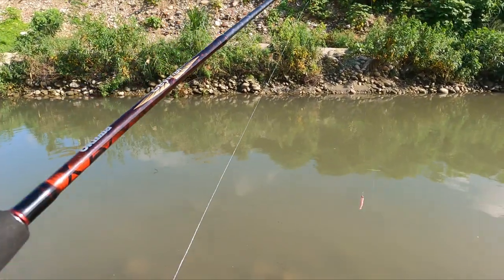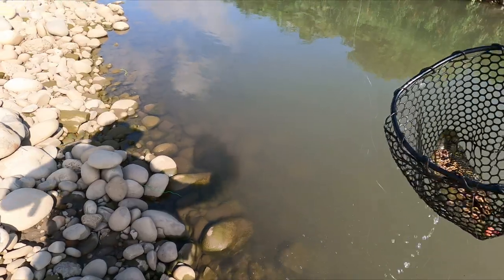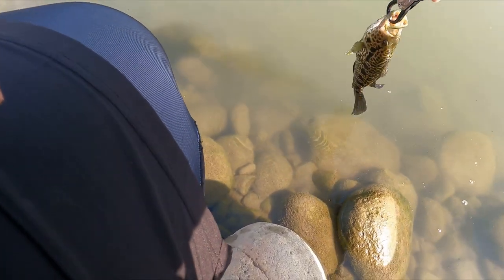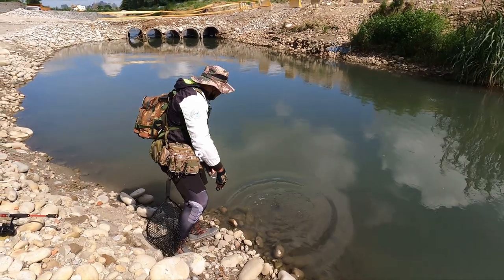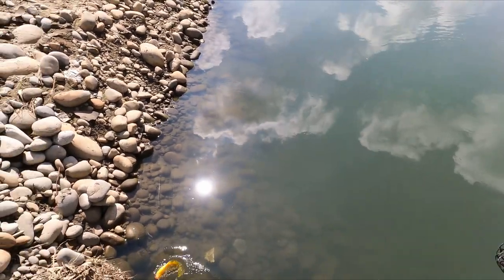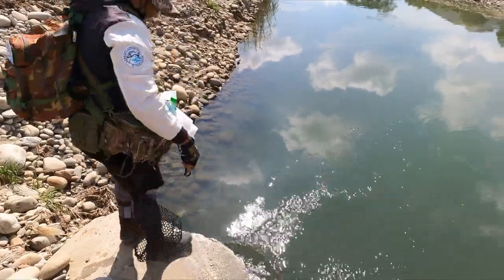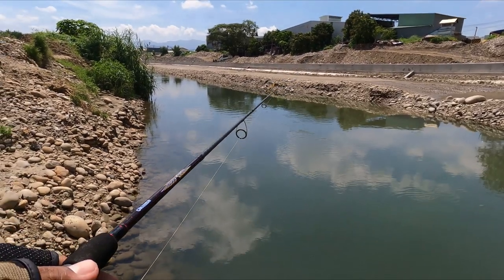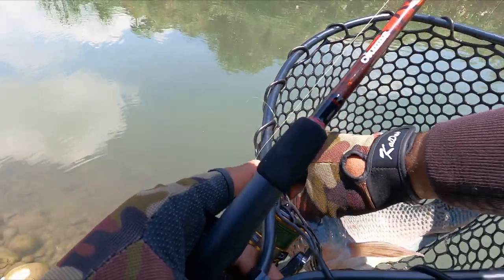PROJECT ANGLING || Between the Jaguar Cichlids There Lies A Surprising Catch | Midas Cichlid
The last episode on the different Tilapia made me dig into my records to have a look which cichlids I would like to still target this year. The Jaguar Cichlid was at the top of the list. Very feisty, but beautiful critter! I even managed to unlock a new species for my records in this episode. I hope you enjoy the viewing!

GUEST ANGLER: Mark Green
VIDEO PRODUCER: Skye Lawrence

TACKLE USED:
Rod: Okuma Ceymar 6ft6 L
Reel: Daiwa Exceler 2500LT
Line: 15LB Daiwa J-Braid
Leader: .33 Fluorocarbon